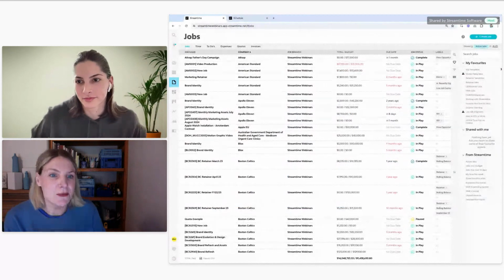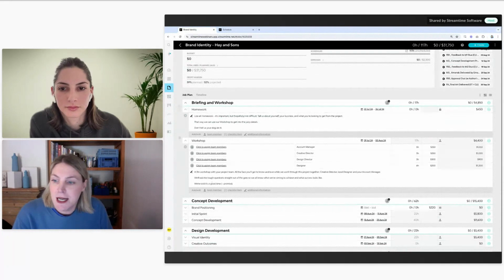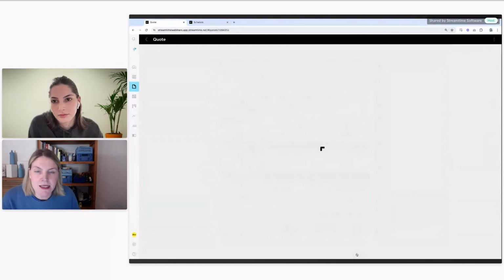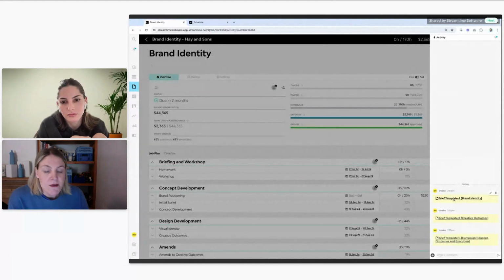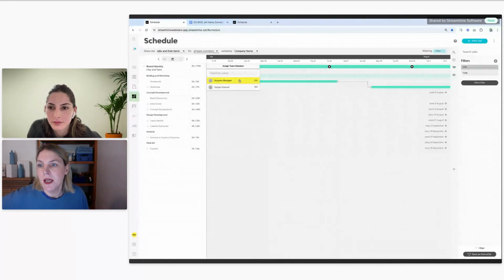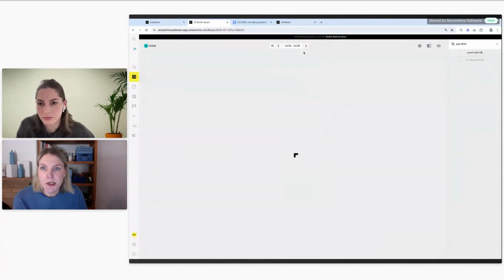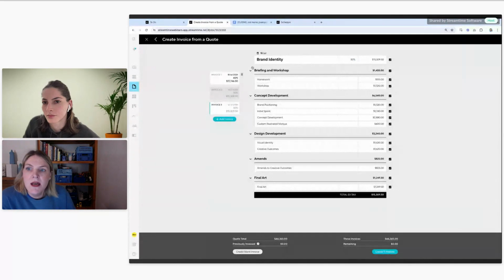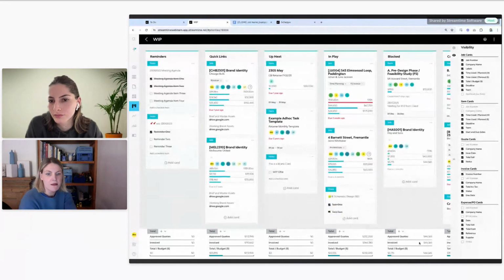STREAMTIME 101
New to Streamtime? No problem!
Join us for a beginner-friendly session where we'll cover all the basics, from navigating the platform to optimising your internal workflows. Get ready to kickstart your Streamtime journey and unleash your full potential.